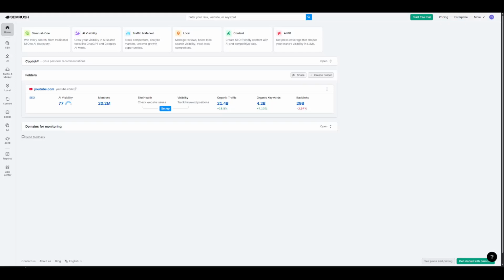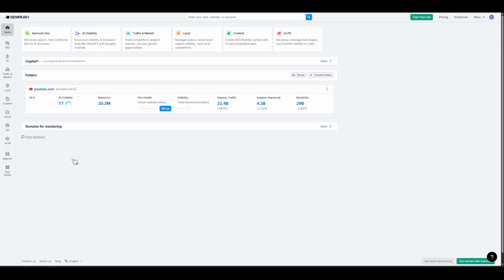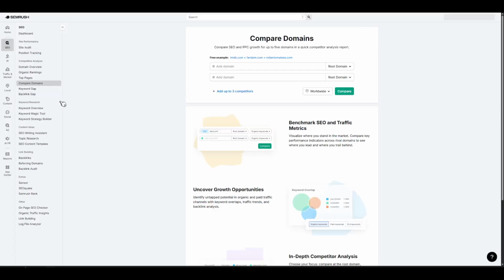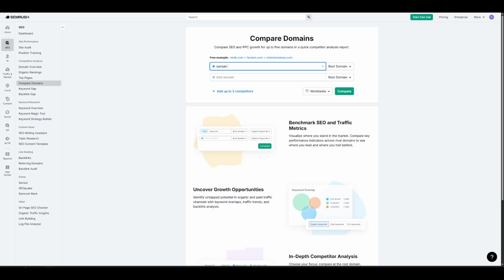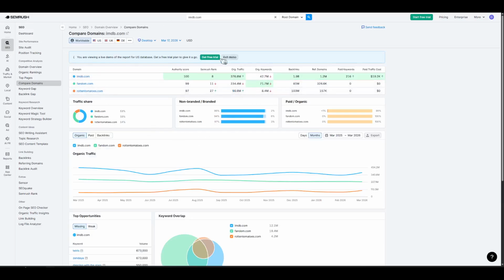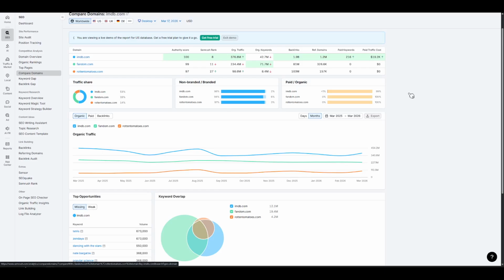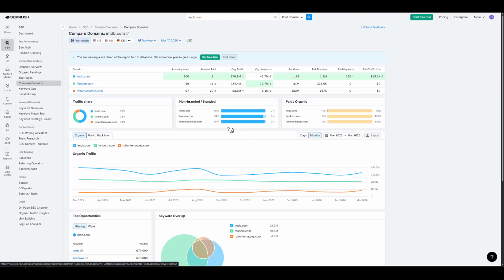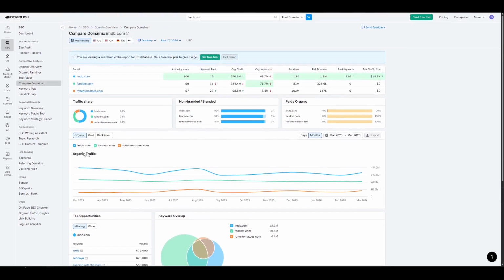How to Compare Domains in Semrush | Semrush Tutorial 2026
Learn how to compare domains in Semrush in this updated 2026 step-by-step beginner tutorial. Discover how to analyze multiple websites, compare traffic, keywords, and backlinks, and evaluate competitors using Semrush domain comparison tools.

how to compare domains in semrush, semrush domain comparison tutorial, semrush competitor analysis guide, semrush website comparison tools, semrush traffic and keyword comparison, semrush seo tools tutorial, semrush beginner tutorial, semrush 2026 tutorial